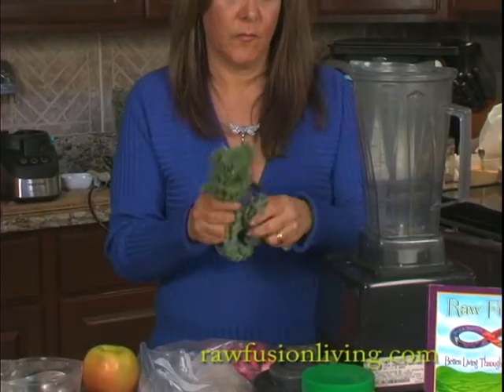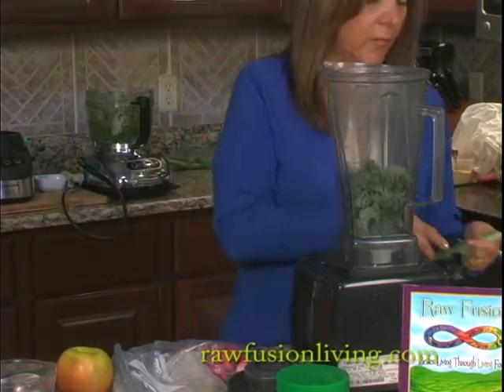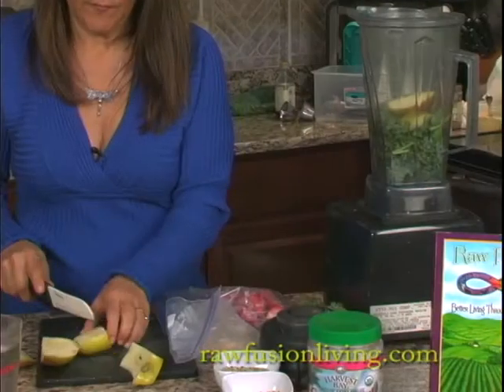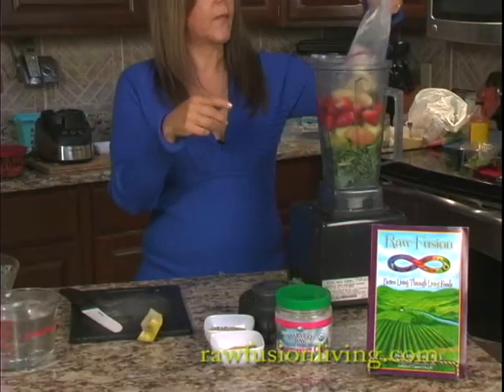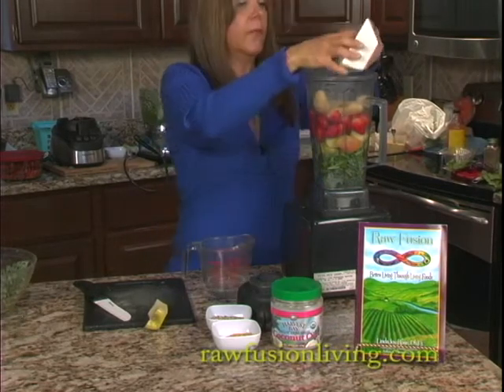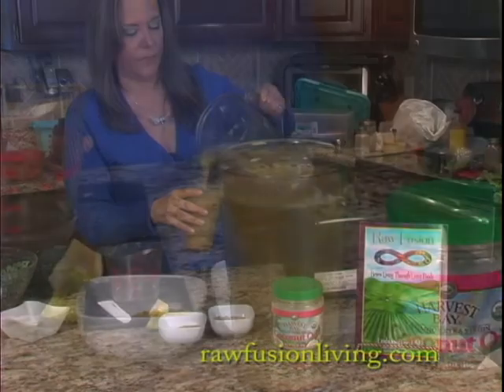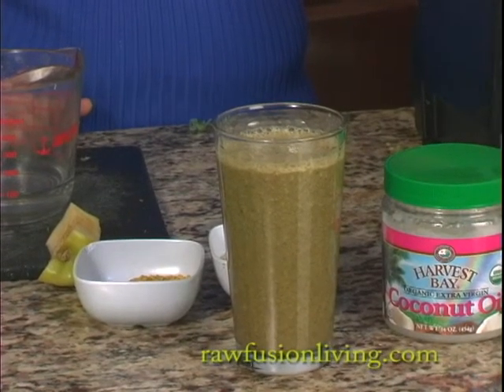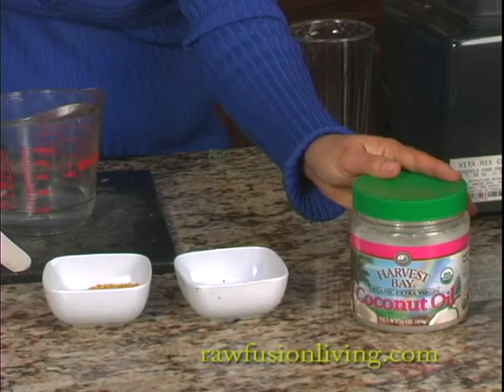Green Smoothie Hypnovation movie.avi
Dr, LJ Rose from Rawfusionliving.com and Hypnovation for Health shows you how to make delicious, nutritious green smoothies